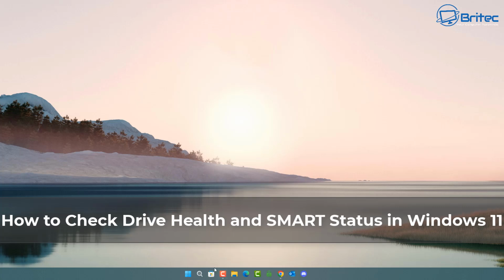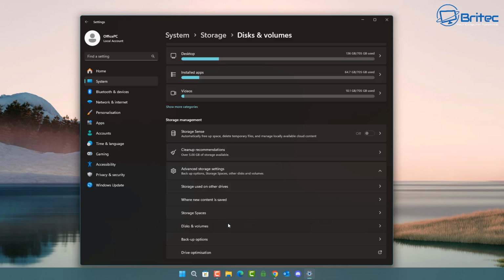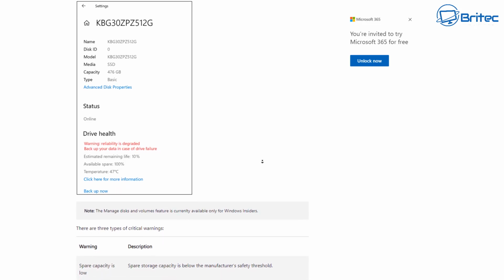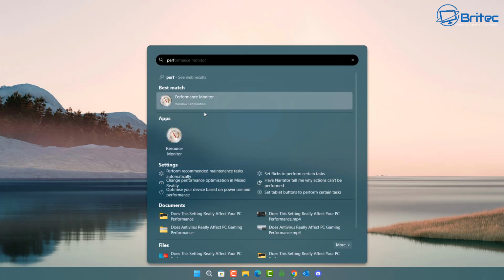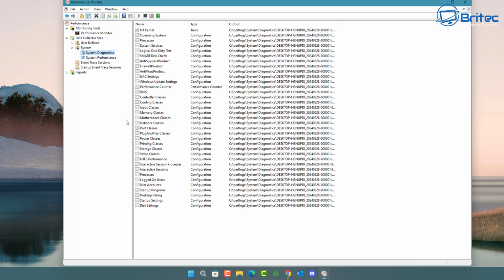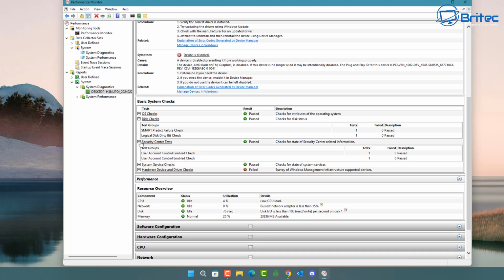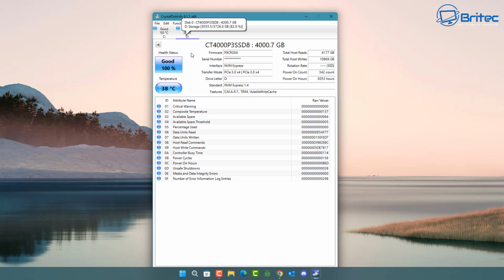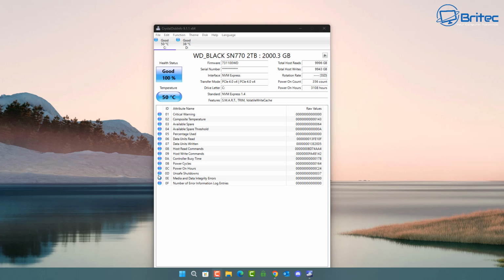How to Check Drive Health and SMART Status in Windows 11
You can use these tips to check the health of your SSD or NVMe drive.
Whether your on Windows 10 or Windows 11, you can check the S.M.A.R.T of the drive.